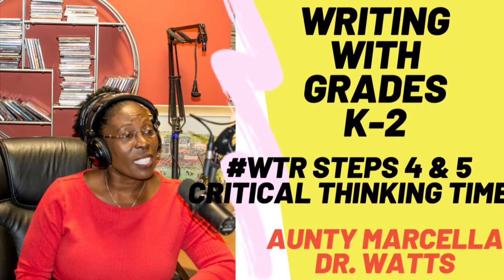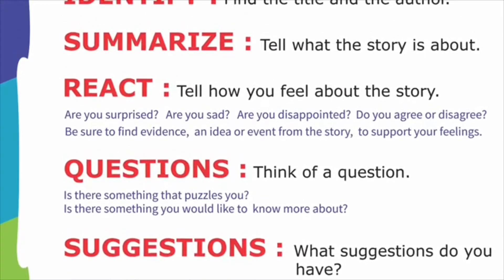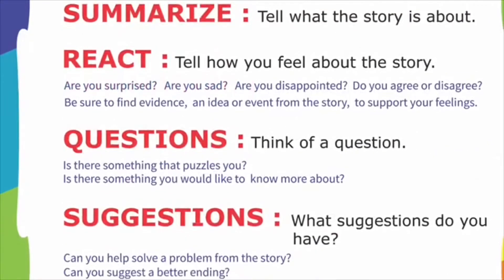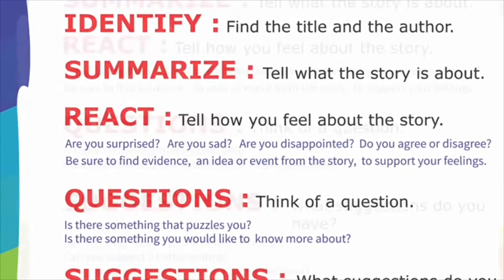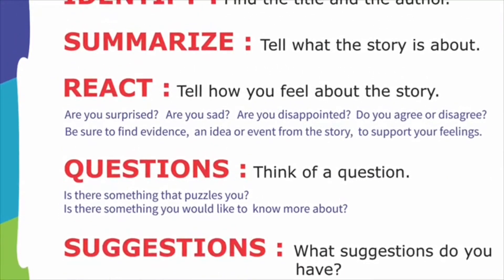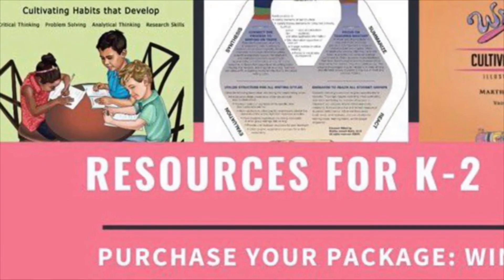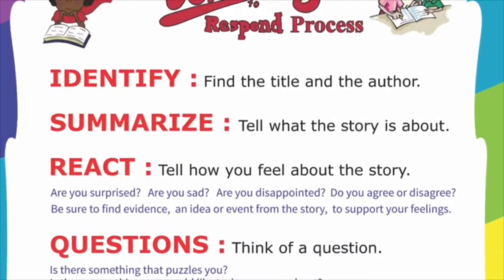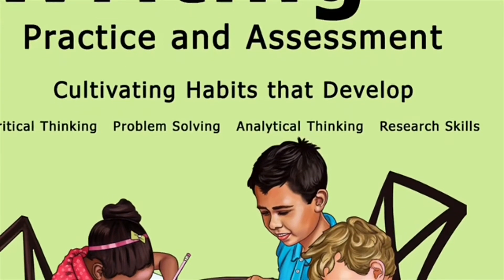WTR Steps 4&5: Teach Evidence-based Writing to Grades K-2.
Dr. Watts escorts educators of grades K-2 students through the last two steps of the WTR process. Students ask questions, they give suggestions as they continue to interact with text. She guides on how to utilize the workbook and shows examples of students utilizing the process.